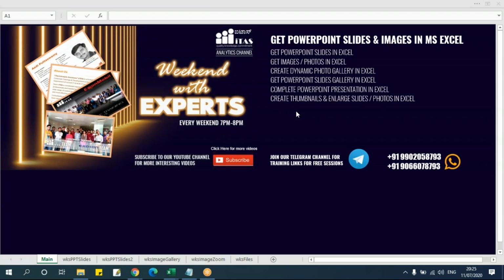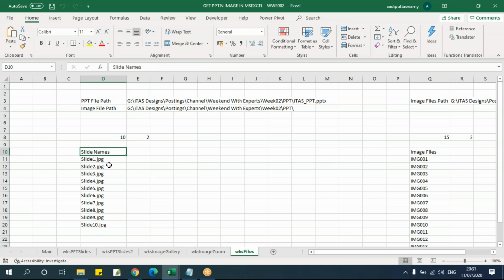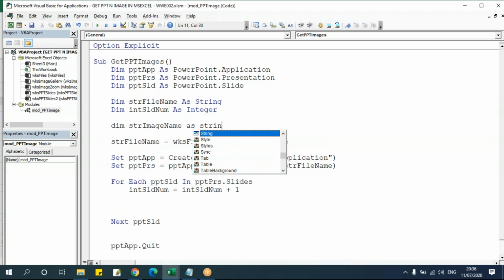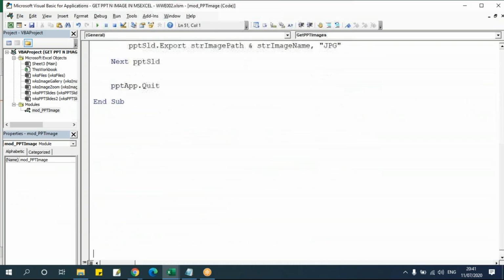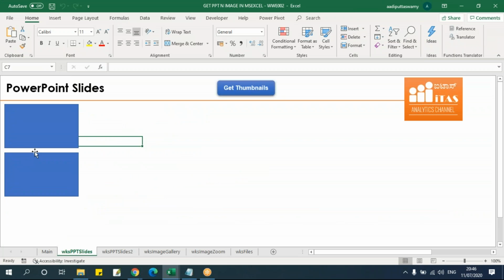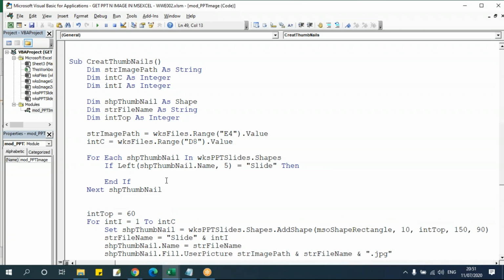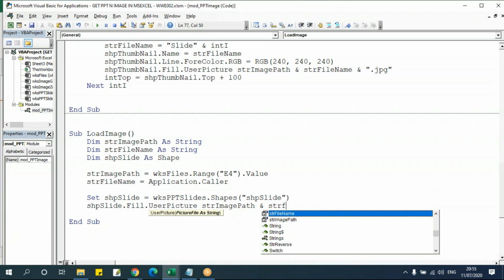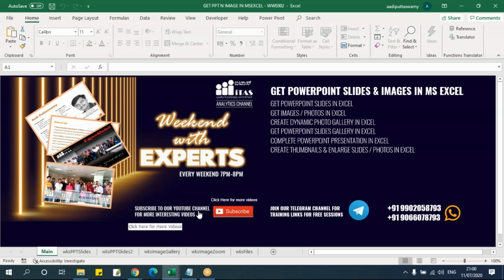Weekend With Experts | EP003 | GET PPT SLIDES & IMAGES IN MS EXCEL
GET POWERPOINT SLIDES & IMAGES IN MS EXCEL
- GET POWERPOINT SLIDES IN EXCEL
- GET IMAGES / PHOTOS IN EXCEL
- CREATE DYNAMIC PHOTO GALLERY IN EXCEL
- GET POWERPOINT SLIDES GALLERY IN EXCEL
- COMPLETE POWERPOINT PRESENTATION IN EXCEL
- CREATE THUMBNAILS & ENLARGE SLIDES / PHOTOS IN EXCEL

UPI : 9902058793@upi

Weekend With Experts - Something new to Learn Every Weekend
This is a Free Weekend Training Session. Anyone can join and attend the session. Topics covered will be
- Interesting Topics
- Unknown Facts
- New Features in the Tools
- Installations of Analytic Softwares
- Tips and Tricks on Reportings, Automations
- Charting Techniques
- Unique Reporting Styles
and more interesting topics every weekend.
Note : This is not a course. Every week there is be an interesting topics. If you are not able to attend you can watch the same session in YouTube Channel.

Training link will be sent in our Telegram Group only. To get added click on the below link